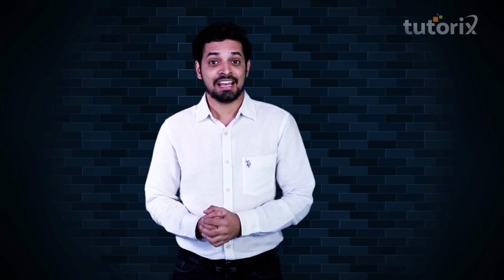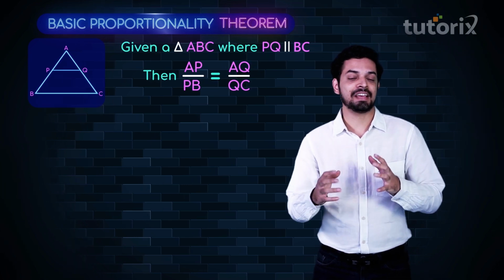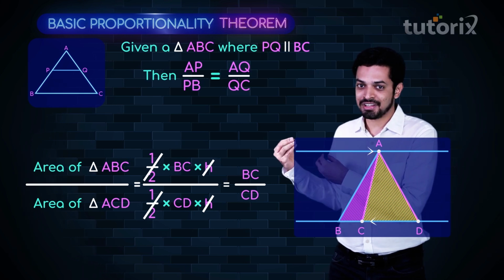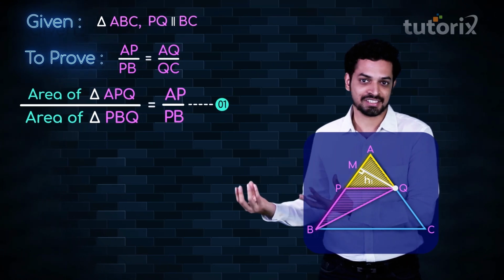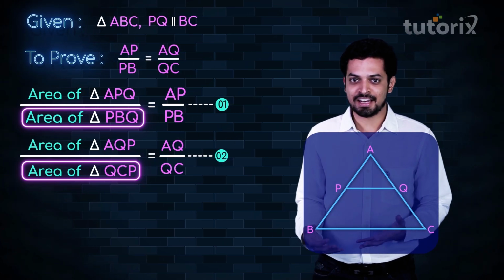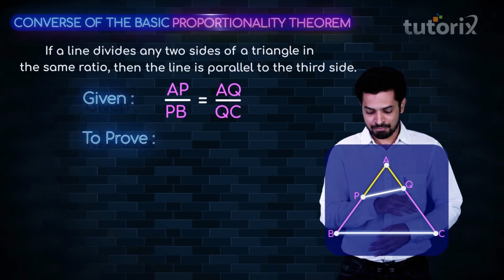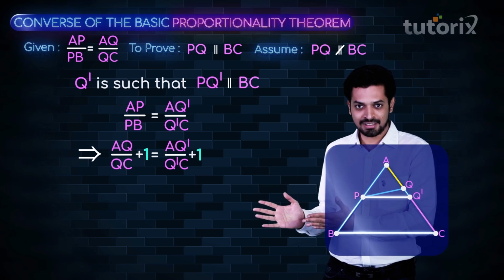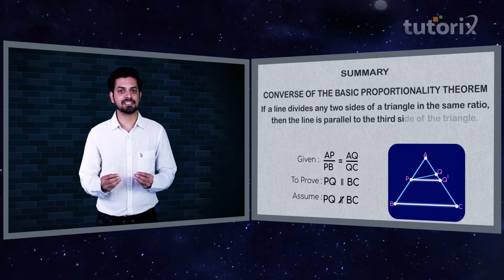Basic Proportionality Theorem and Its Converse | Class 10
Basic Proportionality Theorem and Its Converse | Class 10 CBSE

Welcome to this comprehensive video on the Basic Proportionality Theorem (BPT) and its Converse, designed for Class 10 CBSE students! 📚 In this lesson, we will explain the Basic Proportionality Theorem, also known as Thales' Theorem, and explore its converse in a simple and easy-to-understand way.

🔑 In this video, you will learn:

⚫ The Basic Proportionality Theorem and its statement
⚫ The proof of the Basic Proportionality Theorem with relevant diagrams
⚫ How to apply the theorem to solve problems involving triangles and parallel lines
⚫ The Converse of the Basic Proportionality Theorem and its significance
⚫ How to use the Converse of BPT to solve geometric problems

Understanding this fundamental theorem is crucial for Class 10 CBSE Mathematics, as it forms the foundation for topics like similarity of triangles, and helps in solving a variety of problems related to parallel lines and proportionality.

By the end of this video, you'll have a clear understanding of how to apply the Basic Proportionality Theorem and its Converse to solve questions in your exams and improve your geometric problem-solving skills.

Let us know if you have any doubts or questions in the comments below.